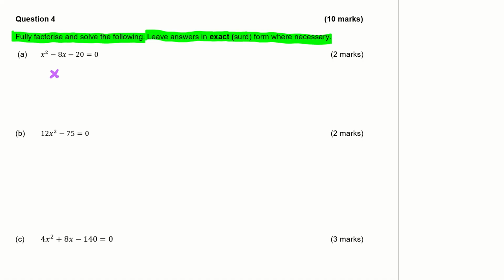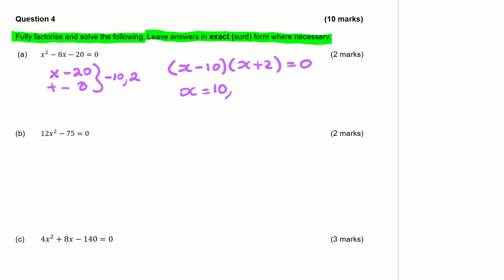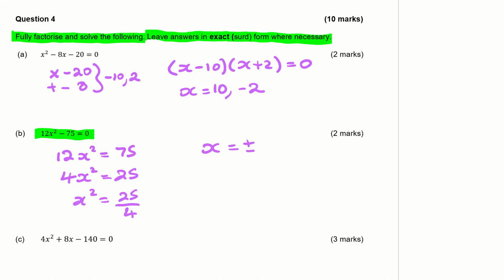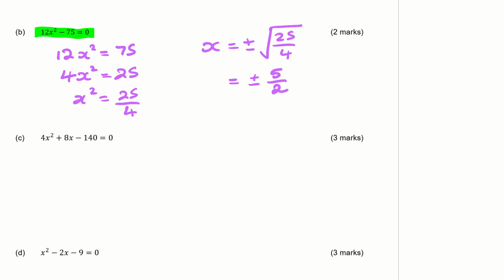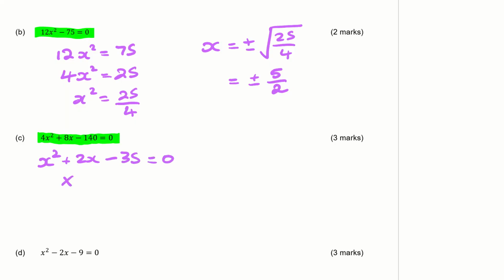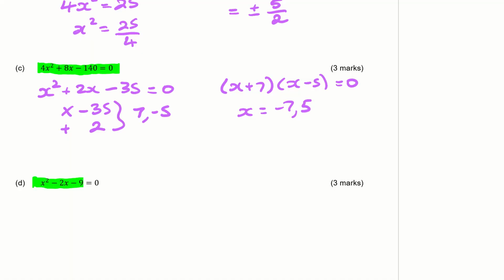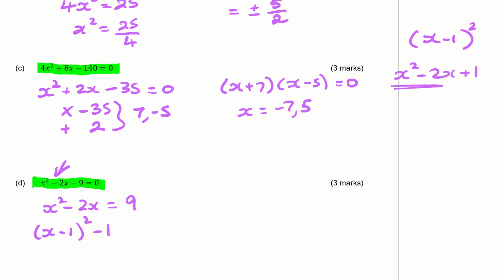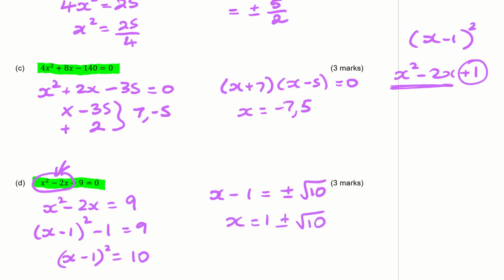10C3 Test 2 2024 Q4